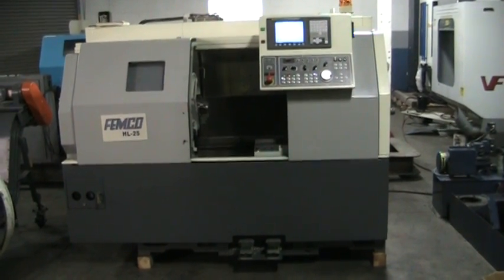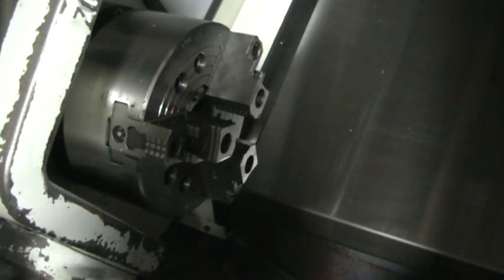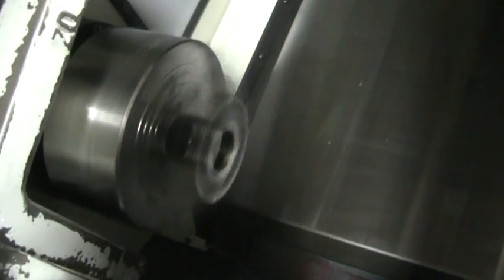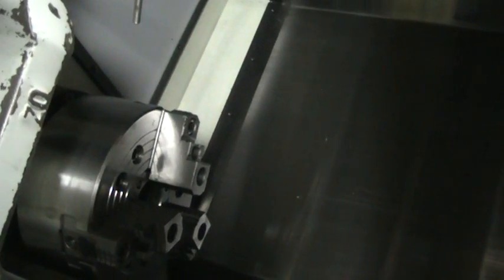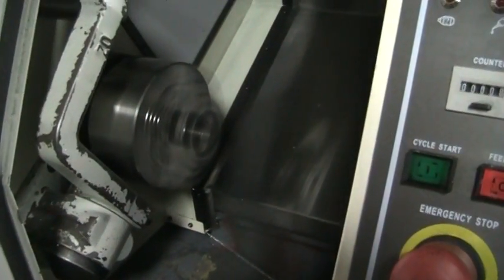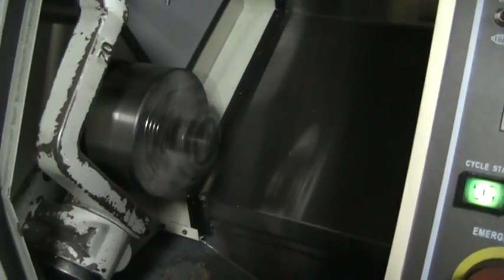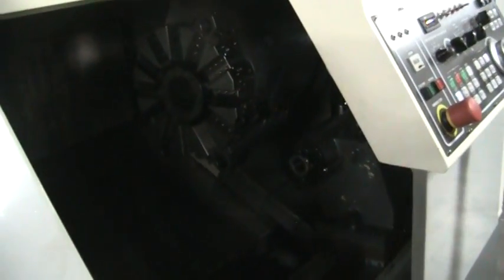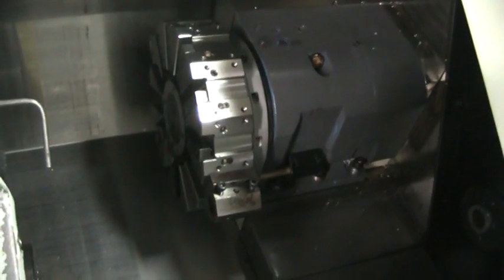Femco HL-25 CNC Turning Center m/c 311634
Spindle:
   Max. Spindle Speed:                  4,800 RPM
   Spindle Motor Direct Drive:          15/20 HP (AC 11.2/14.9 kw)
   Spindle Diameter:                    3.9"
   Spindle Bore:                        2.4"
Turret:
   # of Stations:                       12
   Durga:                               23 (12 OD/11 ID)
   Turning Tool OD/ID:                  0.75"/1.25"
Travel:
   X-Axis:                              5"
   Rapid Traverse Rate:                 1180 IPM
   AC Servo Motor:                      2.1 HP (AC 1.57 kw)
   Ballscrew:                           1.26" (32mm) x PO.39" (10mm)
   Z-Axis:                              24.8"
   Rapid Traverse Rate:                 1417 IPM
   Ballscrew:                           1.26" (32mm) x PO.47" (12mm)
Tailstock:
   Travel:                              15.75"
   Quill Taper:                         MT4
Weight (approx.):                       7,700lbs (3500 kgs)
Equipped with (must be verified by buyer):
  Chip Conveyor
  Tailstock